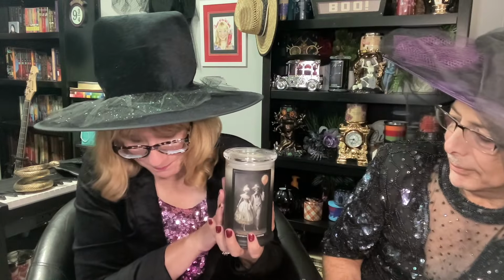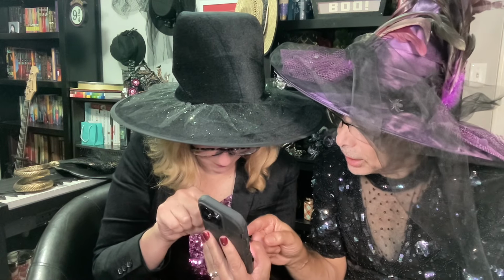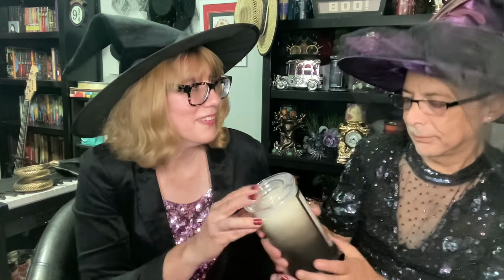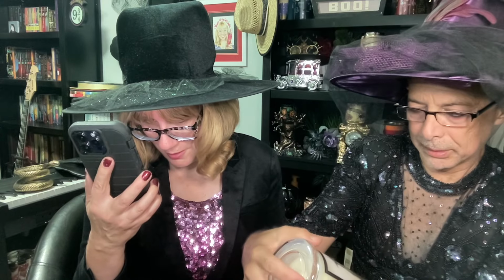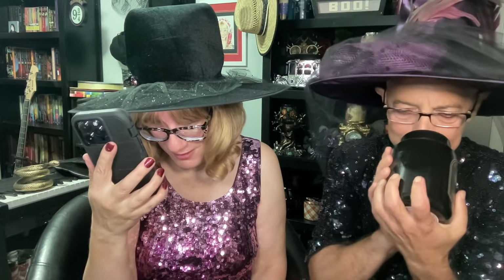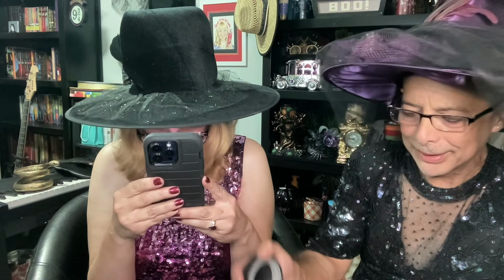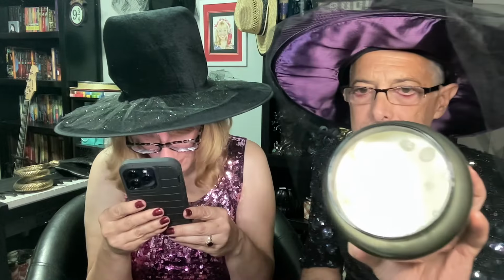Kringle Candle Halloween Launch Part 2 - Art & Spellbound Candles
Kringle Candle sent me these candles to review. All options are my own.